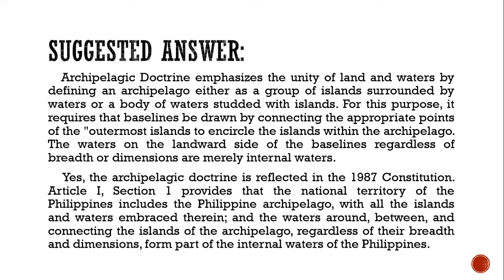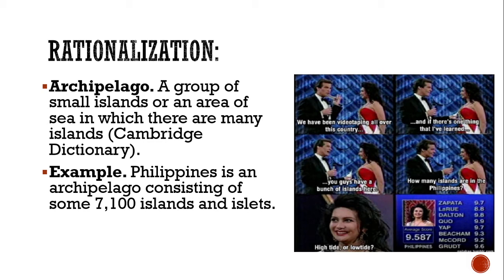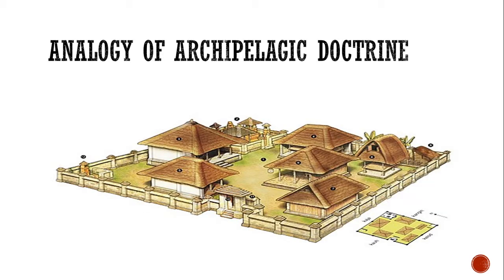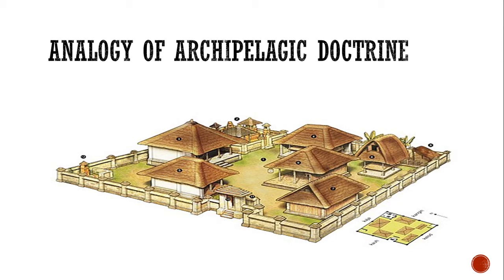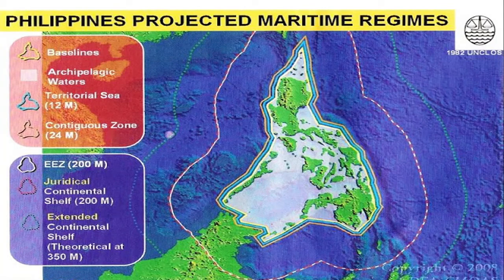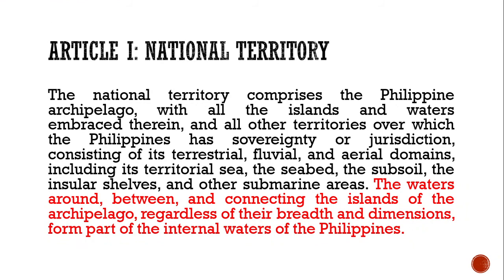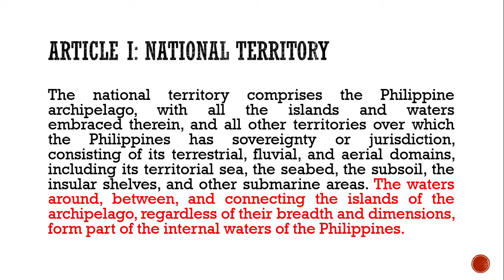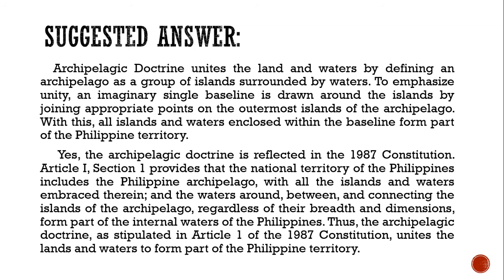Bar Q&A Political Law: Article I National Territory; Archipelagic Doctrine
The video is UNEDITED and presented by ONE TAKE only (apologies for stutters, pauses, redundant words and other instances hahaha) .